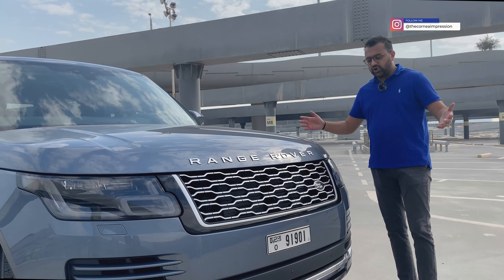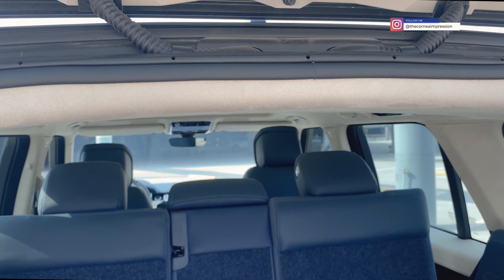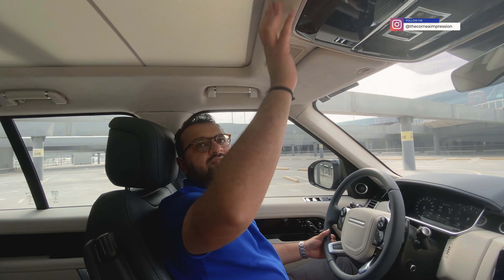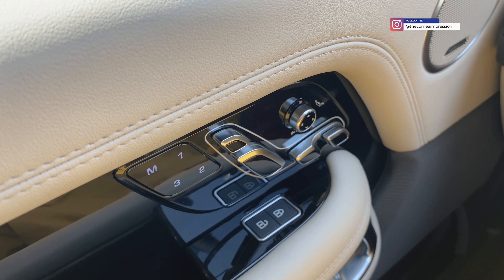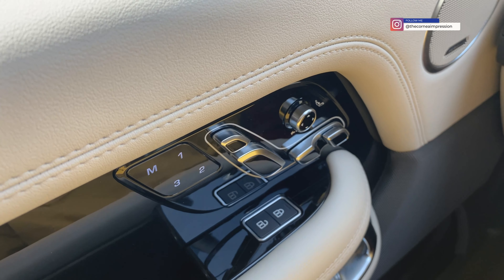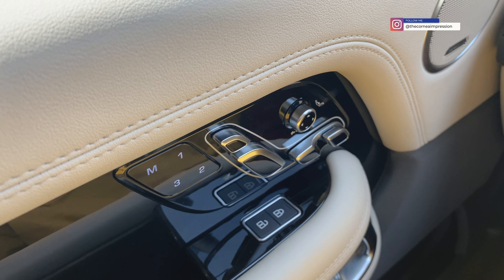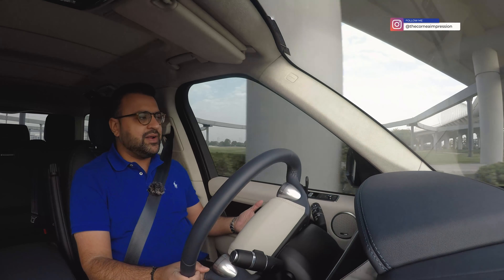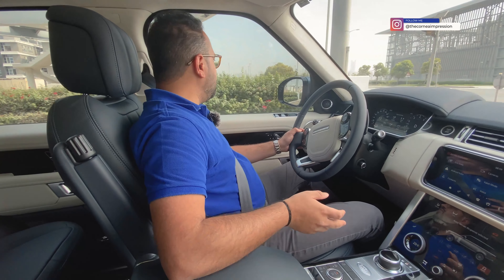2021 Range Rover Vogue Westminster $148,000 | Real-Life Drive Review | The Cornea Impression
2022 might see an electric-powered all-new Range Rover. But before that, Land Rover gives the fossil-fuel Range Rover a final hurrah with this - the Range Rover Westminster Edition. Opting for the Range Rover Westminster gets you most of the optional features of the standard Range Rover, such as 21-inch alloy wheels and retractable doorstep, among many. The cabin of this top-of-the-line Range Rover gets all the creature comfort one would want, accompanied by a host of exotic materials such as Alcantara, leather, suede on all touchpoints. Two engine options are on offer - a 400hp 3.0-litre turbo and supercharged inline-six with mild-hybrid capabilities, and the other are a 5.3-litre supercharged V8 producing 518hp.

So should you go for the standard Range Rover and spec it per your needs, or is this Westminster trim a better value with all optional extras added to the price? Our resident reviewer Shivaum Punjabi explains